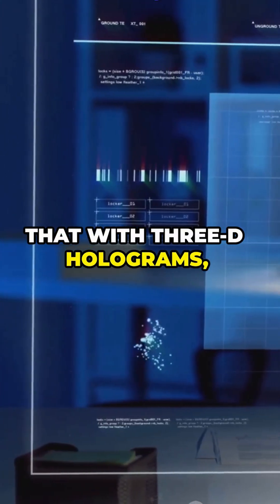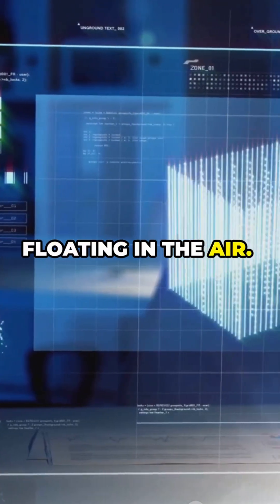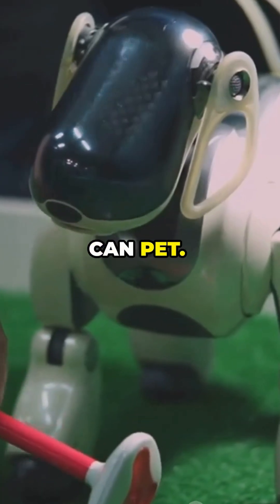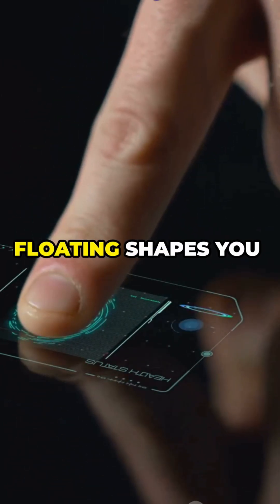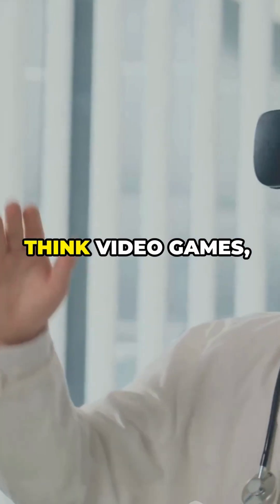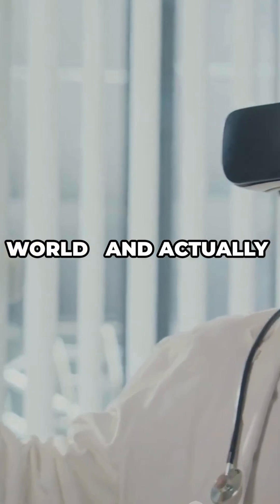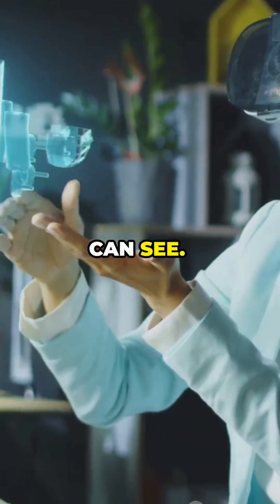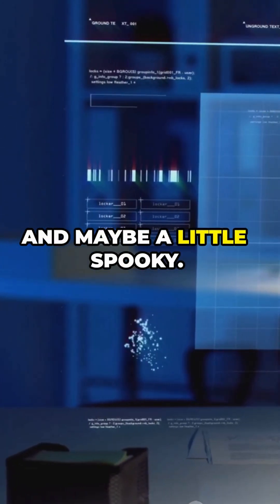Can you feel holograms?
Imagine reaching out to touch a hologram... and actually feeling it! Sounds like sci-fi? Welcome to the groundbreaking world of ultrasonic waves. In this video, we explore how scientists are using sound waves to create pressure in the air, allowing your skin to experience touch without anything physically present. Picture floating buttons, interactive virtual pets, and even ghostly high-fives that you can truly feel! As we dive into this incredible technology, you'll discover how the future of gaming, telemedicine, and social interactions might change forever. Join us on this exciting journey into the world of touchable holograms!